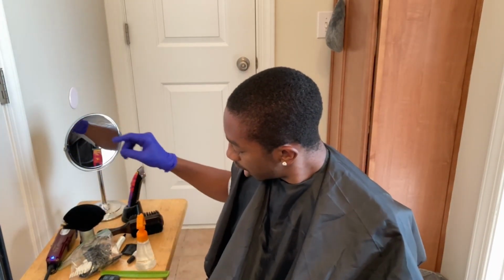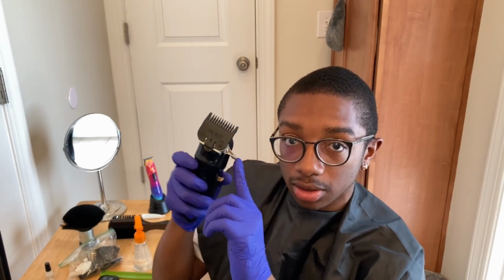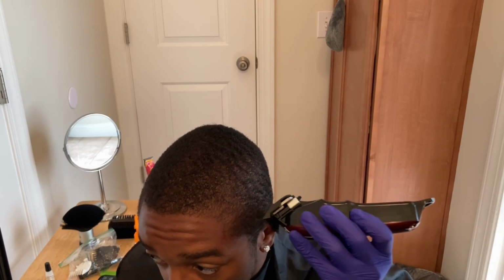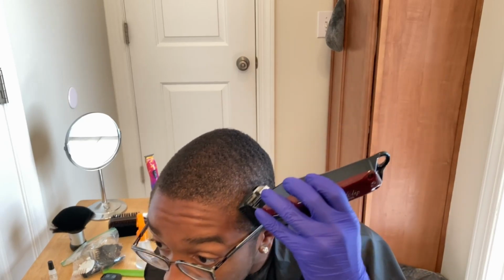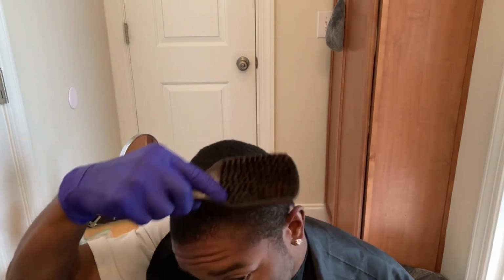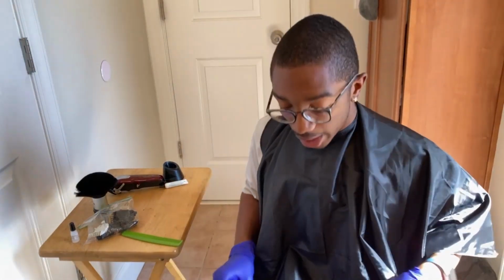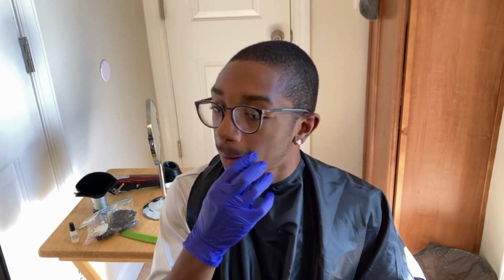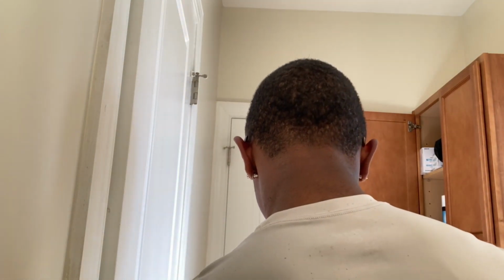Easy Haircut for Beginners (360 Waves with the Grain)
Easy Haircut for Beginners 360 waves with the grain.Go for pictures of other haircuts.